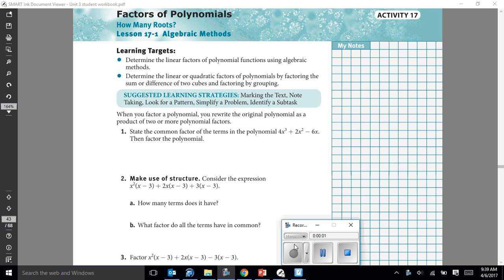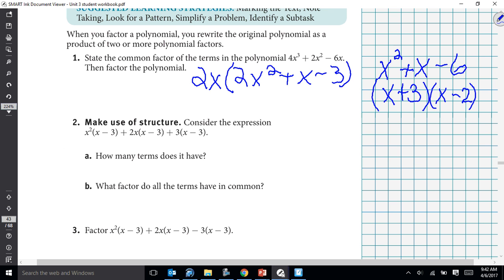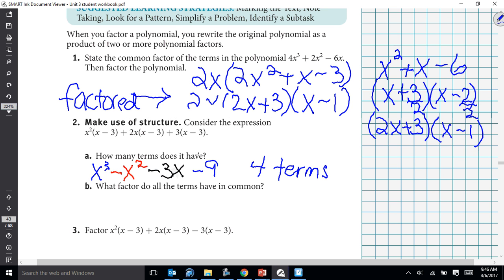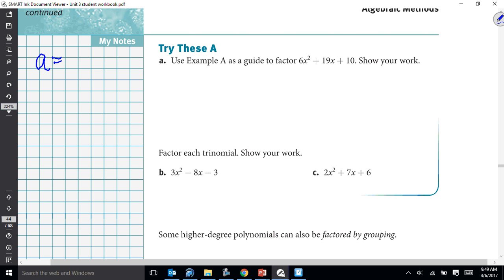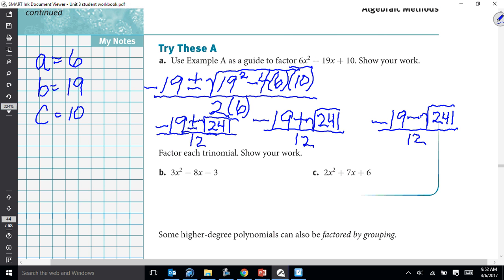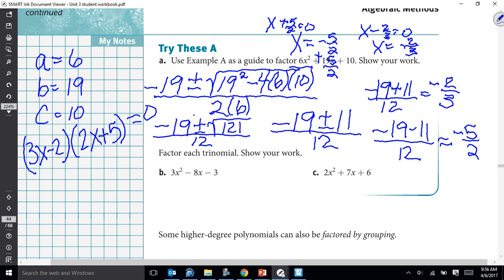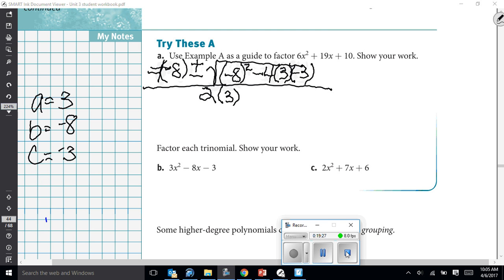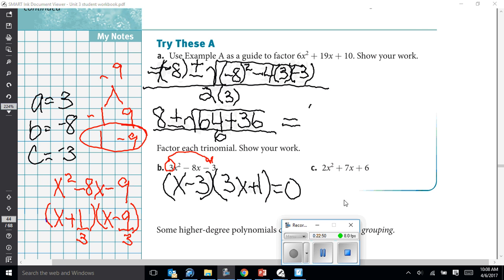algebra 2 17.1 factoring polynomials (part 1)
lesson refreshes factoring quadratics using slide and divide and the quadratic equation